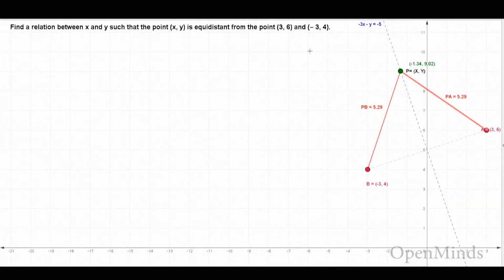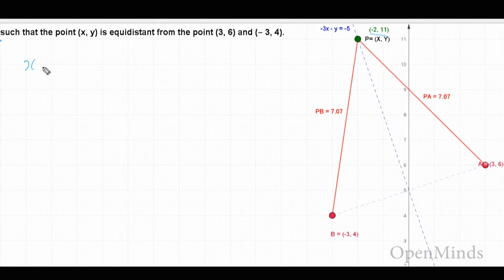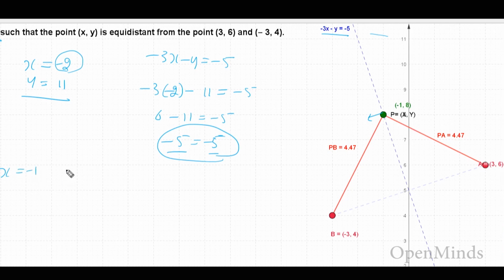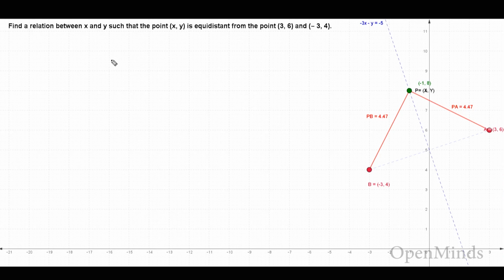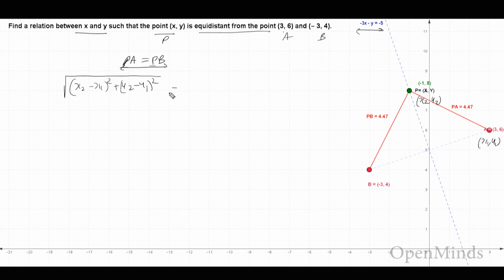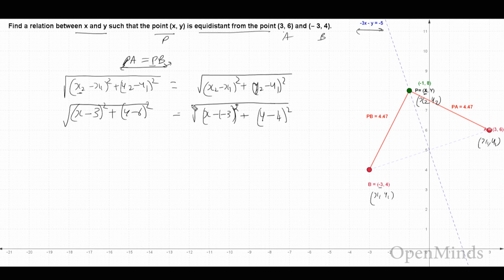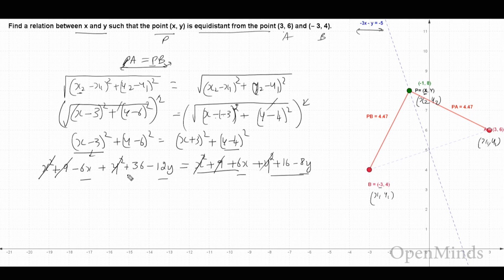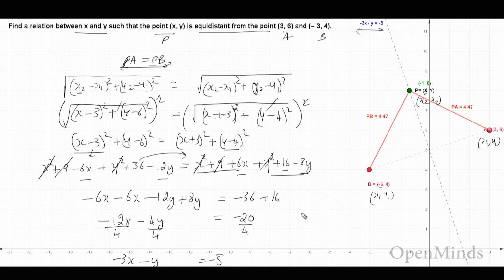Coordinate geometry, relation of point equidistant from two points ,10 cbse , ncert ,